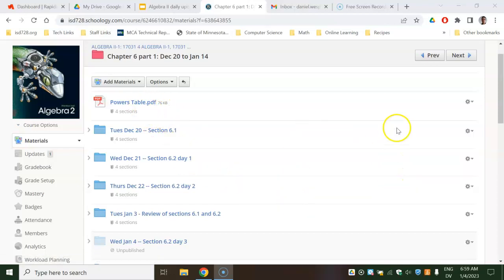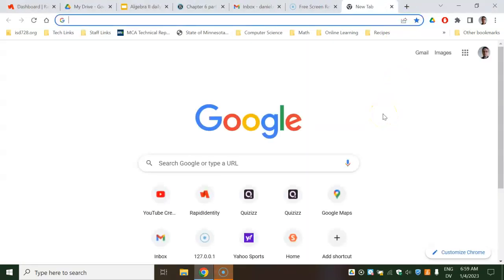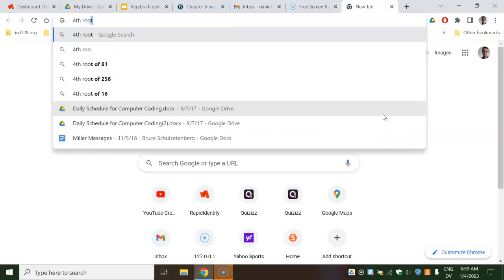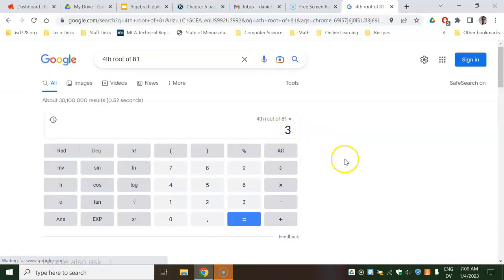Lesson Intro Jan 4th